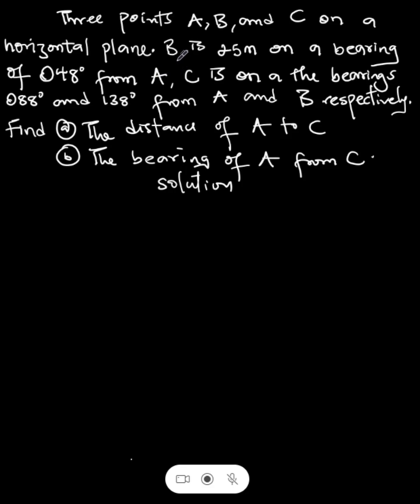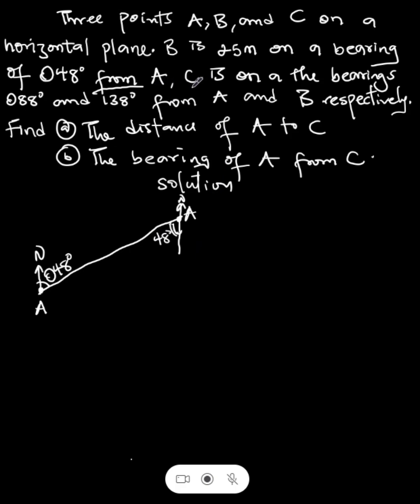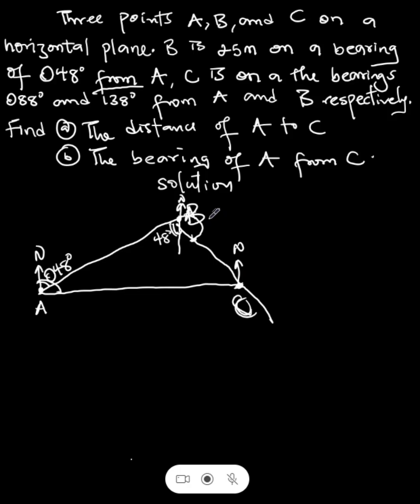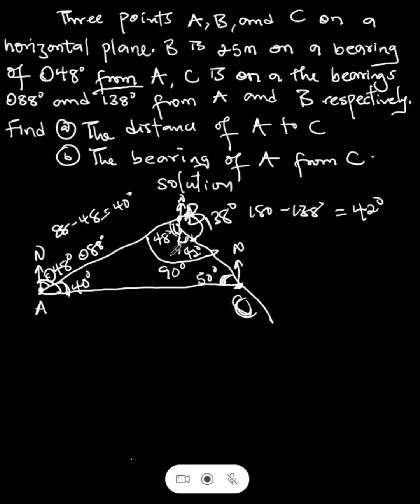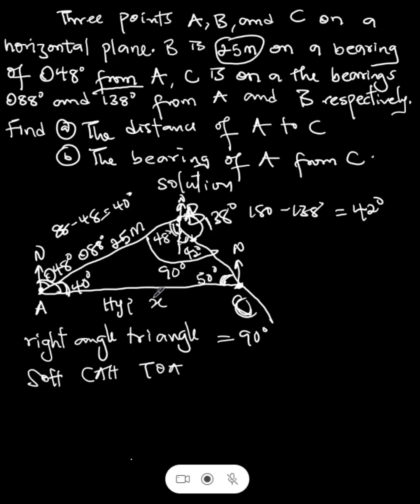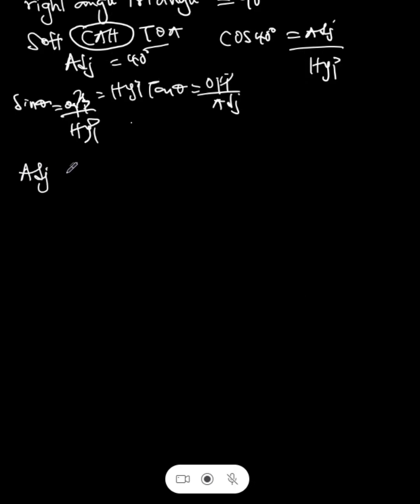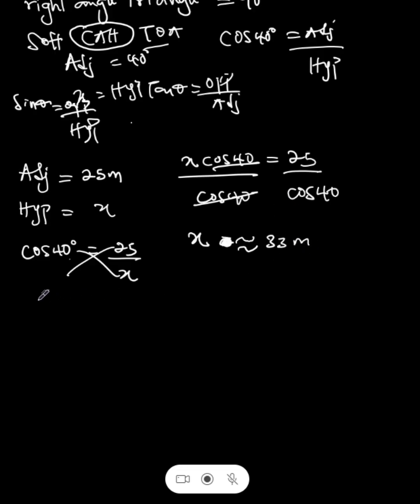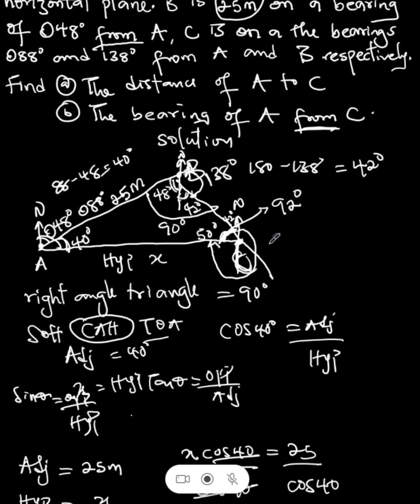Distance and Bearing: Solve This Tricky Question in Minutes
Mastering Bearing and Distance is essential for WAEC, BECE, JAMB, and IGCSE maths exams.
In this video, I break down a classical bearing problem:

📌 Three points A, B, and C lie on a horizontal plane.
B is on a bearing of 054° from A.
C is on bearings 086° from A and 128° from B.

You're asked to find:
1️⃣ The distance from A to C
2️⃣ The bearing of A from C

In this lesson, I explain:
✔ How to draw accurate bearing diagrams
✔ How to interpret compass bearings vs true bearings
✔ How to calculate interior and exterior angles
✔ How to use right-angle triangles in bearing questions
✔ When to apply trigonometric ratios (sine rule or cosine rule)

This video is perfect for:
✔ Junior Secondary (JSS)
✔ Senior Secondary (SSS)
✔ WAEC candidates
✔ BECE students
✔ Anyone who wants to finally understand bearings clearly